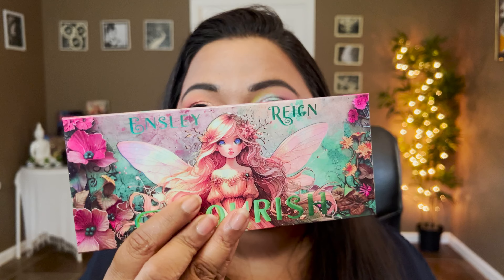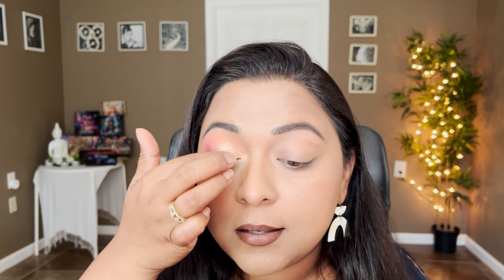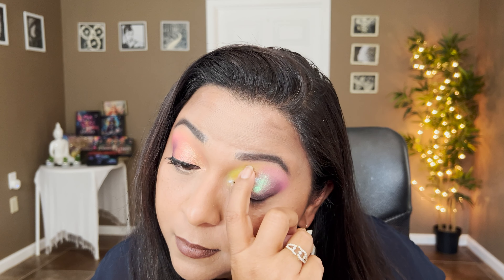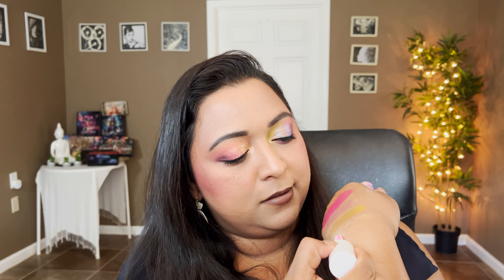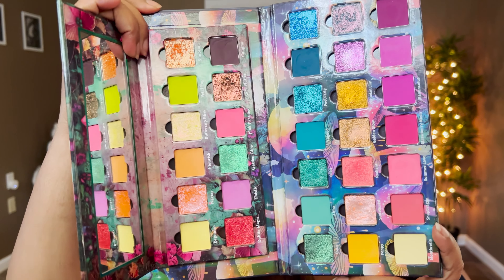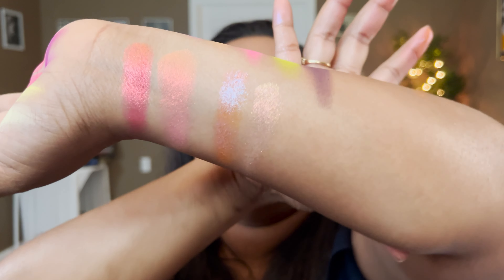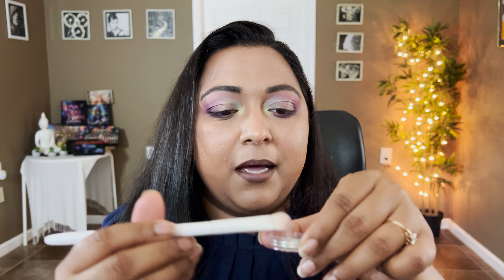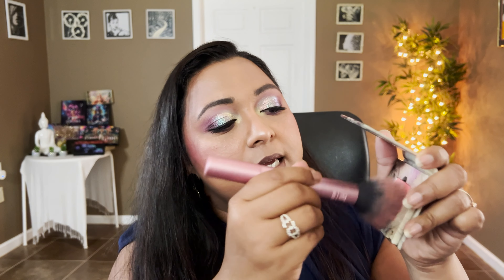ENSLEY REIGN FLOURISH COLLECTION | REVIEW, SWATCHES, 3 LOOKS & COMPARISONS | SMITHY SONY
Hey Guys! Today's video is on ENSLEY REIGN FLOURISH COLLECTION. This collection is more muted. ✨🍃🌷🧚🏽‍♂️🌷🍃✨ The time has come! The full reveal of the Flutter and Flourish palettes, each a canvas of magical hues where fairies play and flowers sway 🪻🧚🏽‍♂️🍃

Flutter Palette: Delve into the softer, ethereal shades of early dawn gardens with our Flutter Palette. Twelve pans of muted earth tones, softe pastels, and spicy neutrals create a canvas of gentle yet powerful expressions.
• Flourish Palette: Bold and bright, the Flourish Palette contrasts with vibrant pinks, radiant yellows, electric greens and fiery oranges, This palette captures the high noon of a magical summer day, perfect for crafting vivid, eye-catching looks.

Launch date & time will be announced soon, most likely July 30th.

 • Flutter Palette: $50
Delve into the softer, ethereal shades of early dawn gardens with our Flutter Palette. Twelve pans of muted earth tones, softened pastels, and airy neutrals create a canvas of gentle yet powerful expressions.
 • Flourish Palette: $55
Bold and bright, the Flourish Palette contrasts with vibrant pinks, radiant yellows, electric greens and fiery oranges, This palette captures the high noon of a magical summer day, perfect for crafting vivid, eye-catching looks.
 • Chromatic Singles: $15-$17
Four pressed multichrome and duochrome shadows that shift with the light.
 • Moon Dusts: $15-$17
Six jars of multi-tonal, sparkly loose pigments that resemble the glittering dust found in a fairy’s wake.
 • Blushes: $9
Two high-pigment, buildable blushes that complement any skin tone. Magnetic base and removable pans.

.              Polychromatic Lip Glosses: $17
Two lip glosses that shift color with the light, mimicking the ethereal shimmer of a fairy's wings. These glosses keep your lips hydrated while adding a supernatural sheen that’s perfect for any occasion.

Unlock the gates to a mystical garden where fairies flutter and colors bloom with our Flutter & Flourish full Collection Bundle. $252 After using code SMITHYSONY ($316 value) includes:

 • Flutter Palette
 • Flourish Palette
 • Four Chromatic Singles
 • Six Moon Dusts
 • Two High-Pigment Blushes
 • Two Polychromatic Lip Glosses

Code: SMITHYSONY

Code: SMITHY

Code: SMITHYSONY

Code: SMITHYSONY

Code: SMITHYSONY